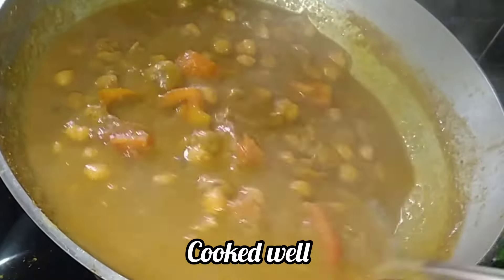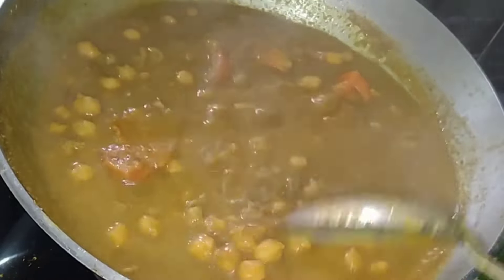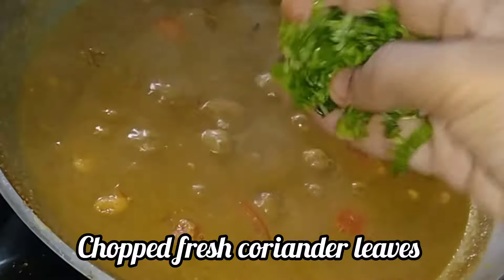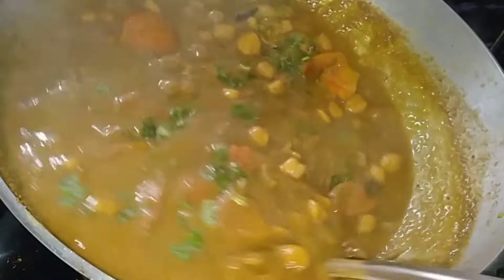Goan Kabuli Chana Xacuti | Goan Chole Xacuti